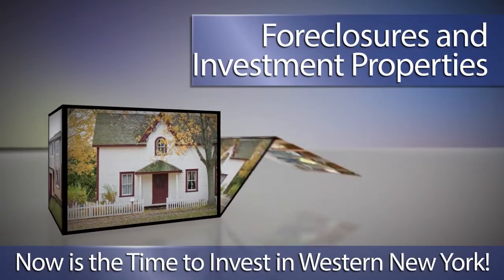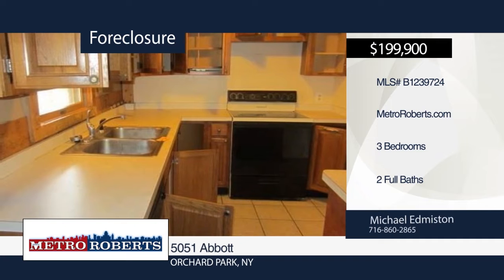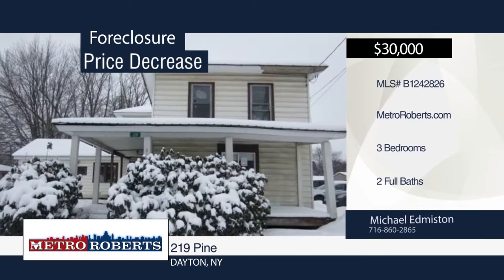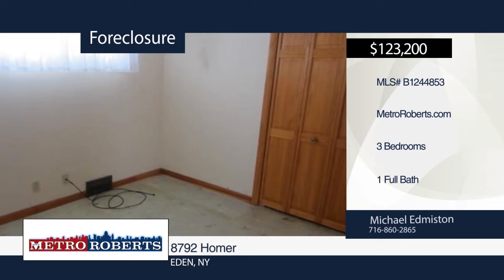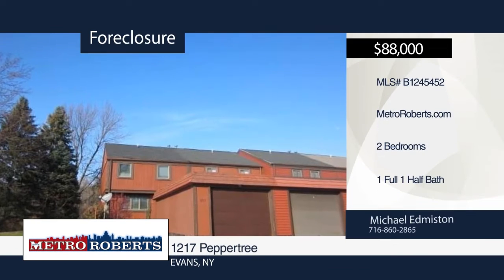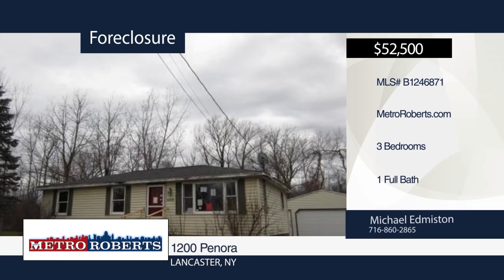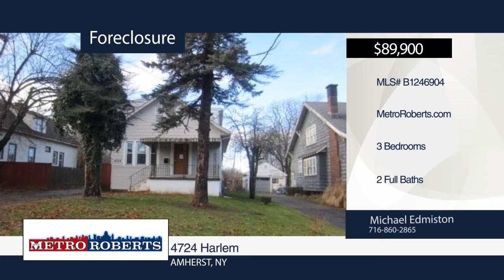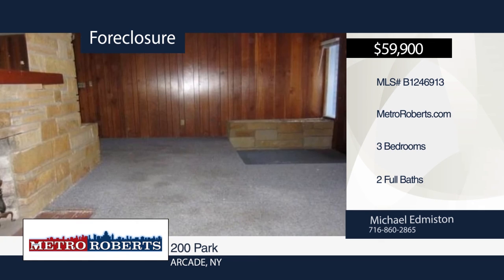Metro Roberts Foreclosures 1-25-20